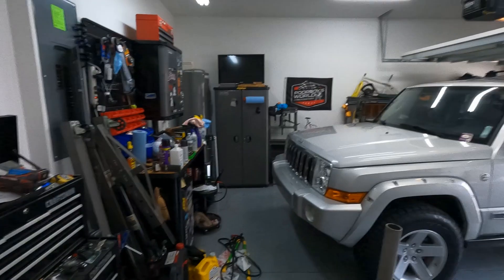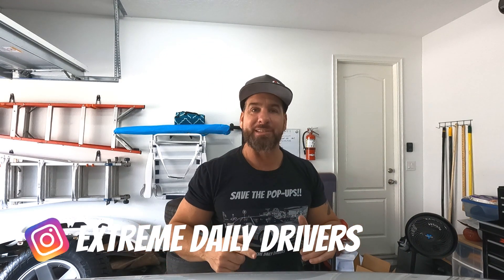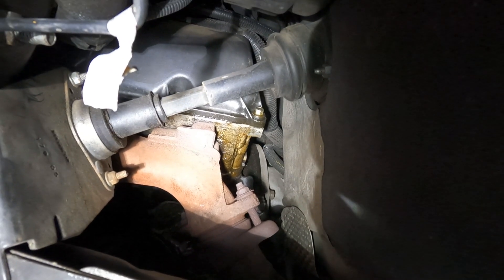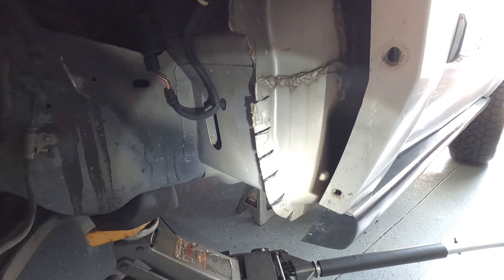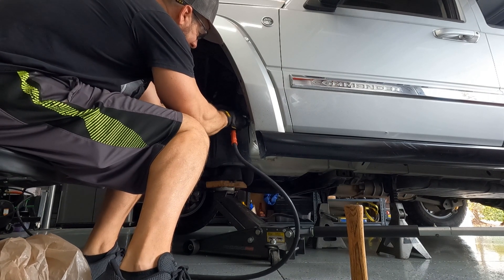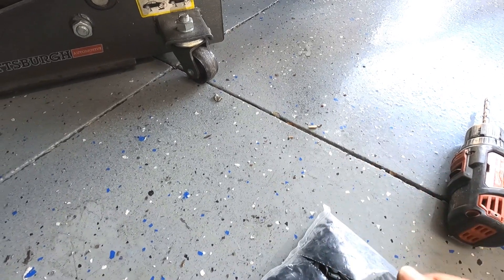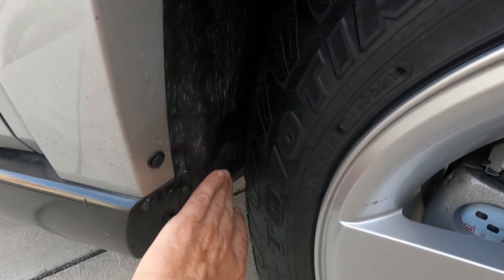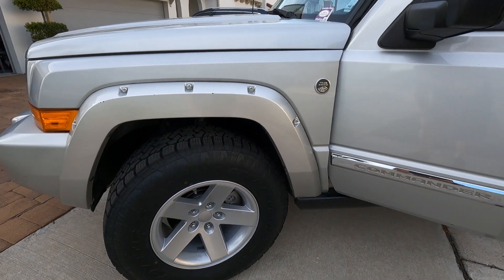How to Do The Pinch Weld Mod - Jeep Commander Overland Build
In today's video I show you how to do the pinch weld mod in my Jeep Commander!

Here is a list of products we used!
Panel Removal Tool

Here is a link to my Jeep Commander Gets a Lift video!